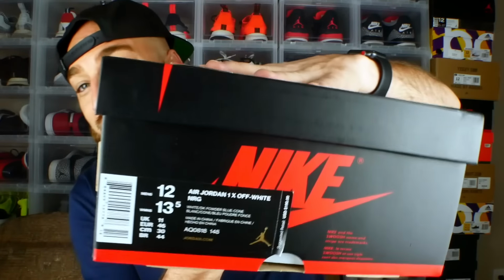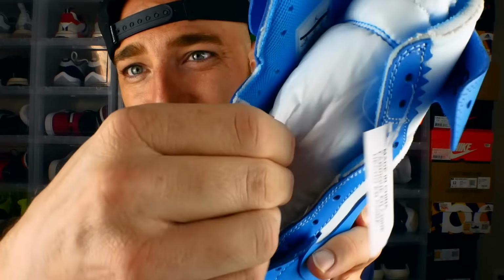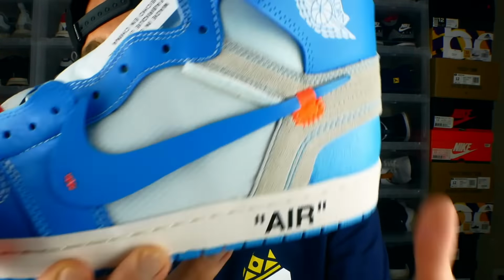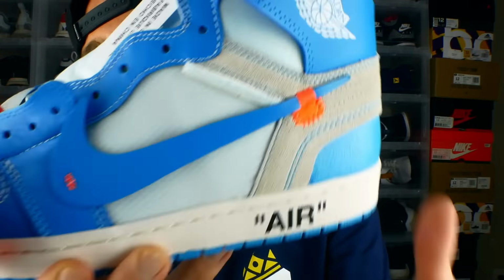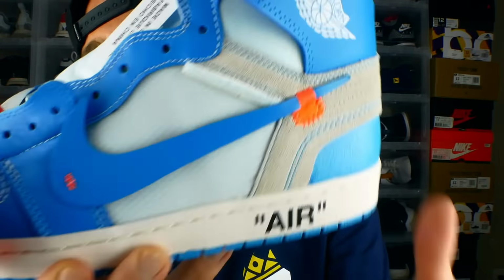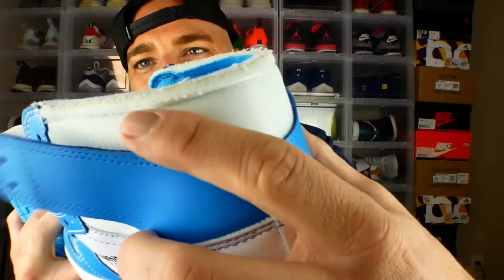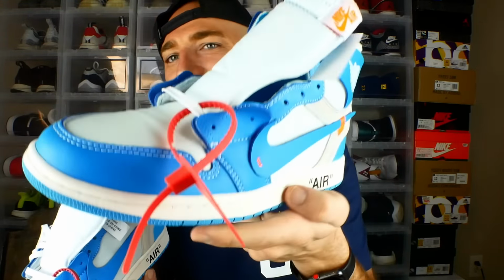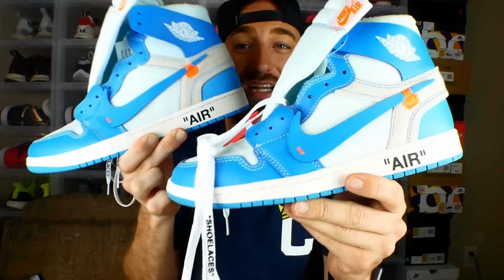REAL vs FAKE! Off White Jordan 1 UNC Review & On Feet!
Sumer Boxers Save 10% Code: OMGITSTTF

Save 20% with code: FRANCHISE

Mailing address:

1559 S. Broadway Denver, Co 80210

Boostedstripes.com

Amazon links below for sneaker cleaners, repellent sprays, jeans, joggers & a bunch of stuff I wear!

Pink Miracle Sneaker Cleaner

Black Drop tail shirt with zippers & hood

Camo Joggers

Reshoevn8r Brushes & Cleaner

Crep Protect

Jason Markk Repel

LRG Jeans

Levis 510 Jeans

Cargo Joggers

Cargo Shorts

My iPhone accessories... Pop Socket & Apple Case (Links below)

Pop Socket

Apple Case iPhone 6/6s

Apple Case iPhone 6 Plus/6s Plus

Apple Case iPhone 7

Apple Case iPhone 7 Plus

Have a request for something you'd like to see on the channel? Leave a comment or hit me on any of the social media platforms below.

Twitter.com/oMgitsTTF
Instagram.com/oMgitsTTF